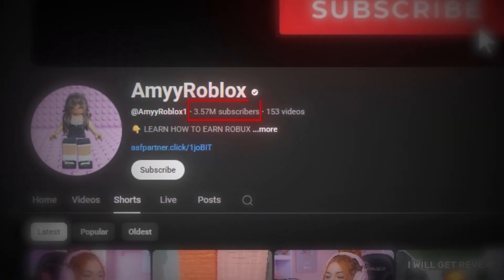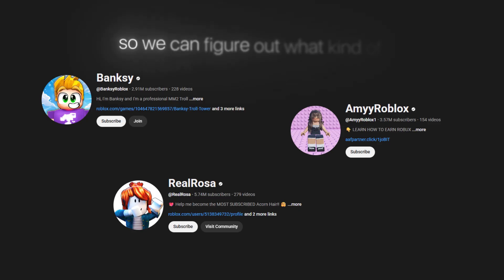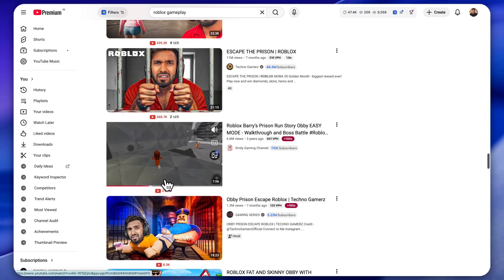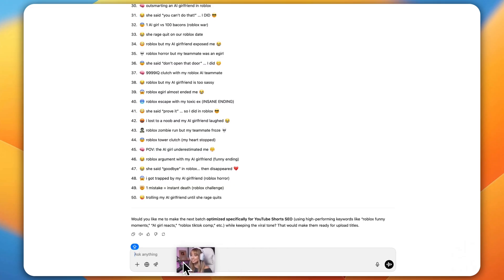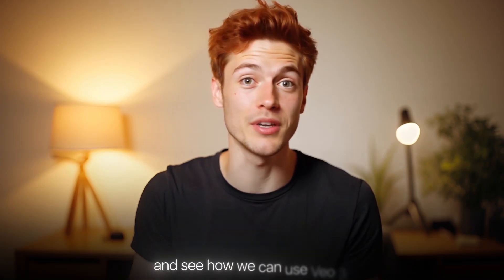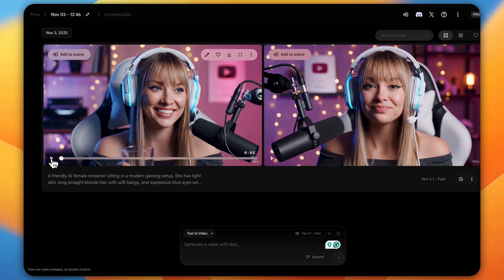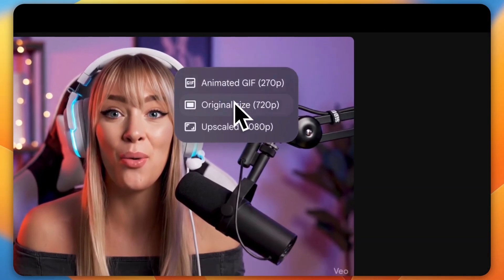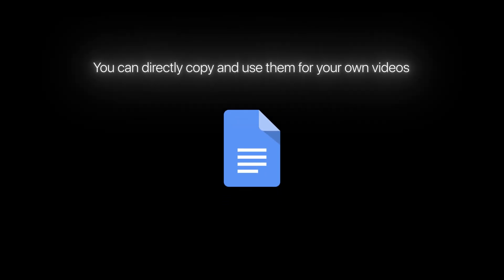This Roblox Shorts Channel Got 3 BILLION Views in 60 Days… So I Copied It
Full step-by-step tutorial on how to create a Viral AI Roblox YouTube Shorts video that makes $4,000,000. Roblox rant videos are going viral these days, so I'm gonna show you how to make those viral Roblox shorts using AI & Veo 3.1 for free.

🚀 Learn how to start a Roblox Shorts Channel using YouTube automation and AI tools! In this video, I’ll show you how to make Roblox rant videos, create viral Roblox shorts, and build a faceless YouTube channel that earns passive income.

💡 Discover the best YouTube automation niches, how to do YouTube shorts automation, and how to use AI shorts for effortless content creation. Whether you want YouTube shorts monetization, faceless YouTube channel ideas, or just want to make money with AI, this tutorial covers everything — from how to create Roblox videos to how to create Roblox shorts that go viral!

🔥 Perfect for anyone exploring YouTube automation with AI, YouTube channel ideas, or viral AI shorts videos like Roblox rant shorts.

👇 ENGAGE WITH THE COMMUNITY:
💬 COMMENT: Which of these top AI tools for content creators will you try first?
📢 SHARE with fellow creators who need better content creation tools!